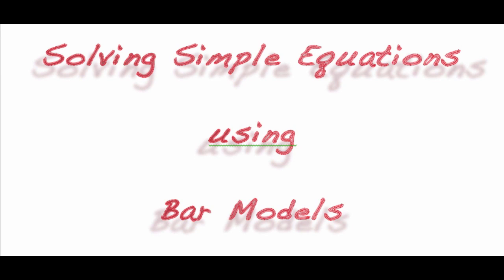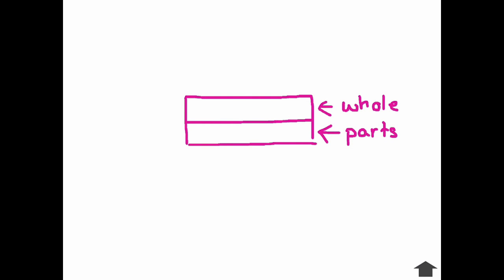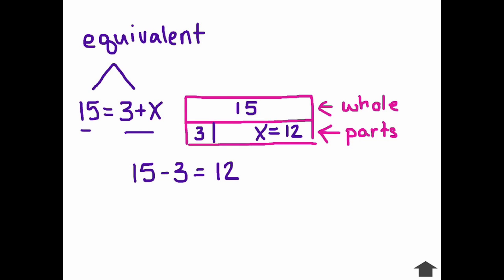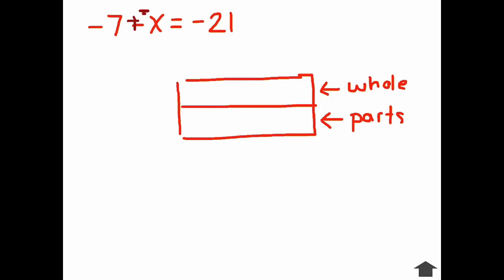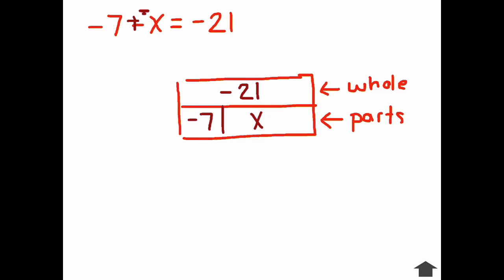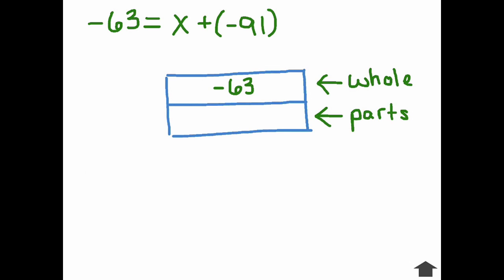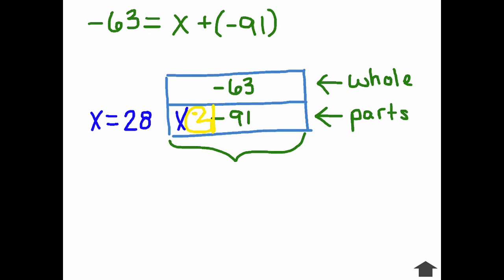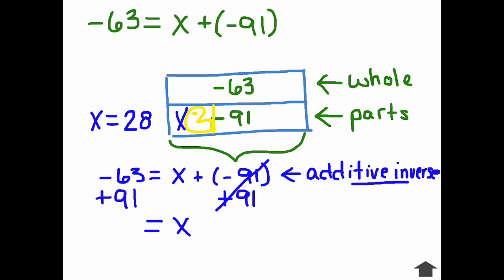Simple Equations Using Bar Models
Video describing how to use a bar model to solve simple equations including equations containing integers.